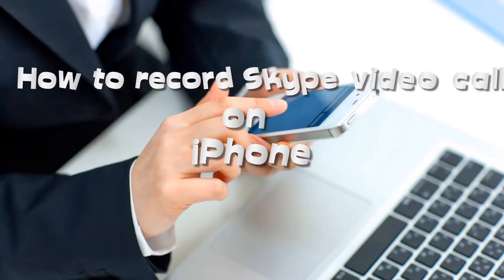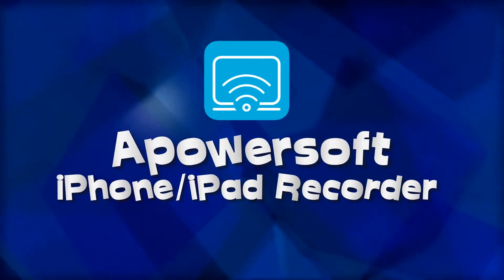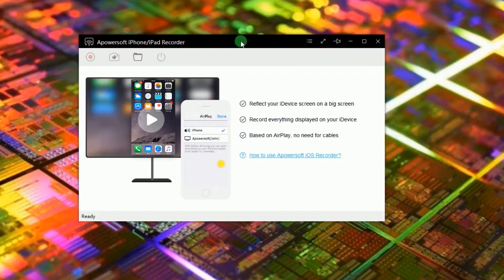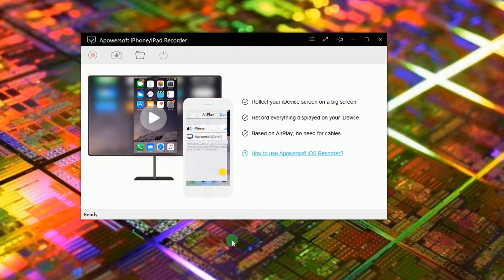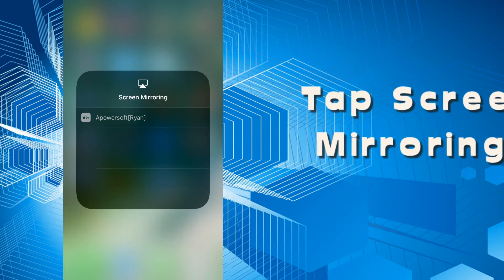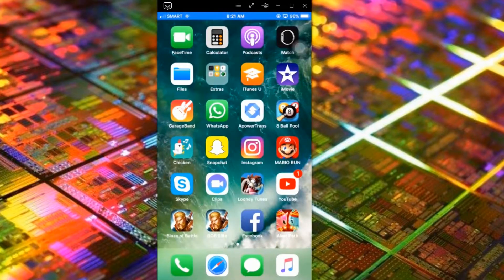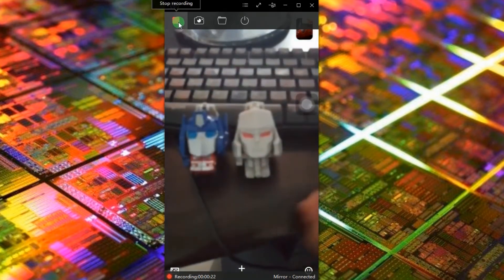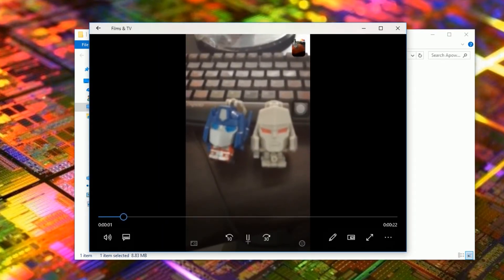Best Solution to Record Skype Video Calls on iPhone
In this video you will know how to record Skype video calls on your iPhone and iPad. We will use Apowersoft iPhone/iPad Recorder to do this. Watch the video and learn more.